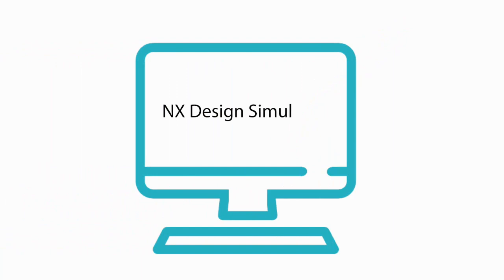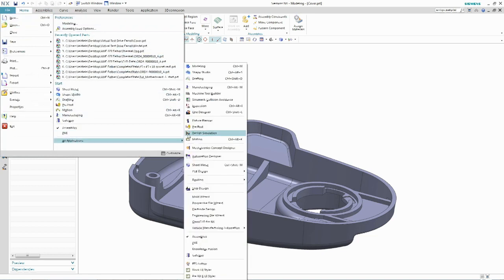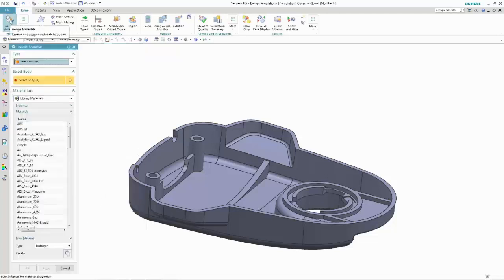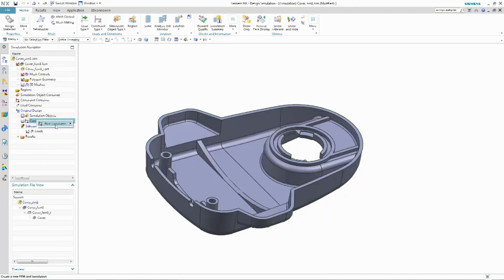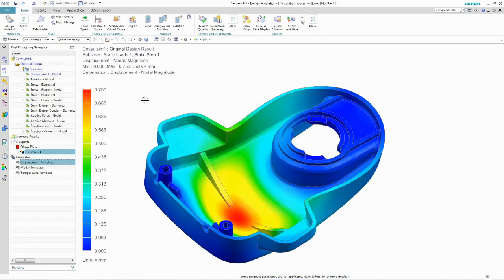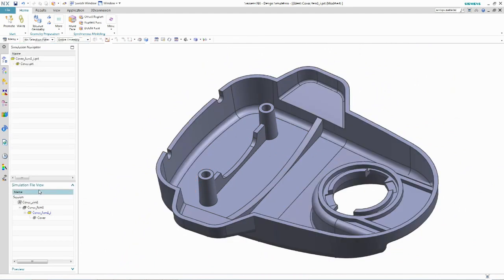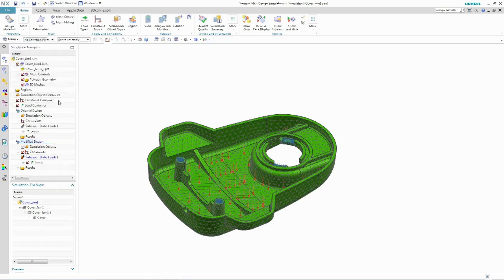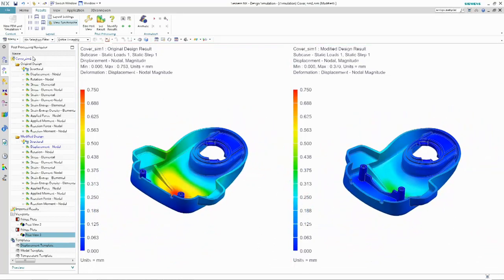Introducing simulation within NX CAD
NX Design Simulation